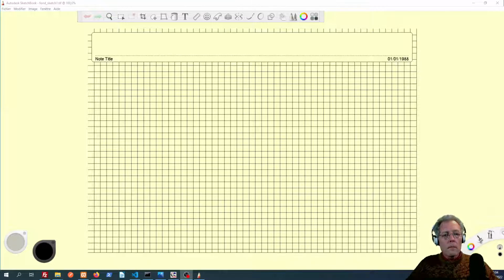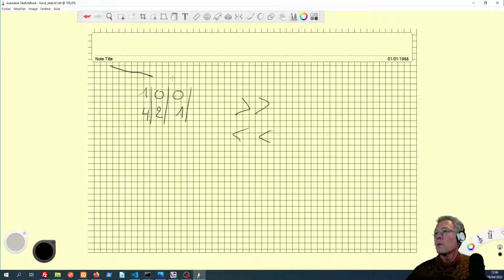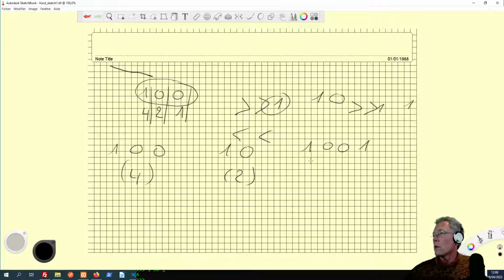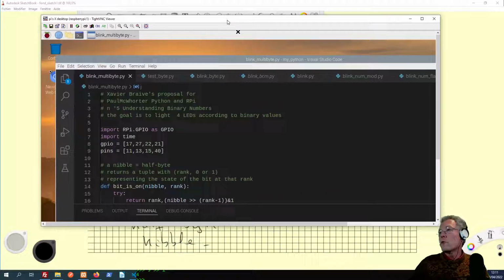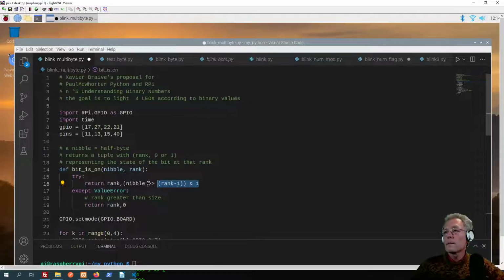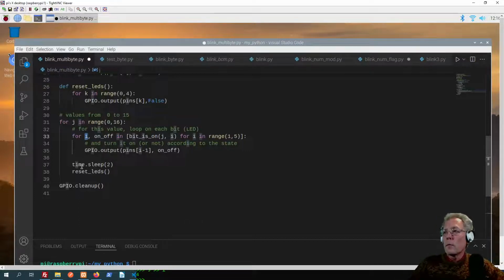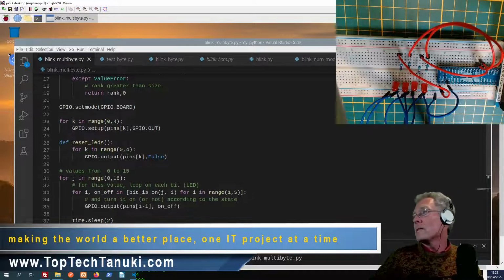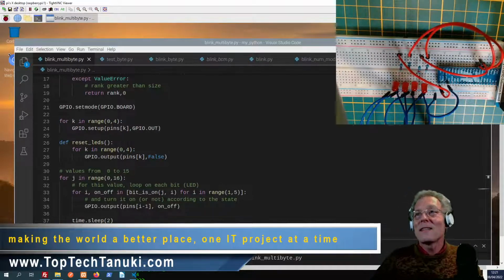Xavier's solution for Paul McWhorter's Lesson 5 Raspberry Pi GPIO, understanding Binary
Hello, this is my proposal for Paul McWhorter's Lesson 5 Raspberry Pi GPIO + Python challenge ! The aim was to make a serie of LEDs represent binary values with Python.